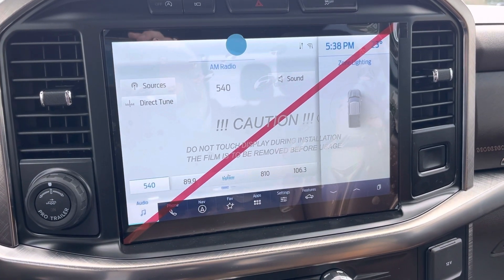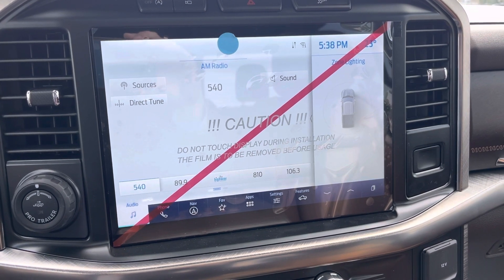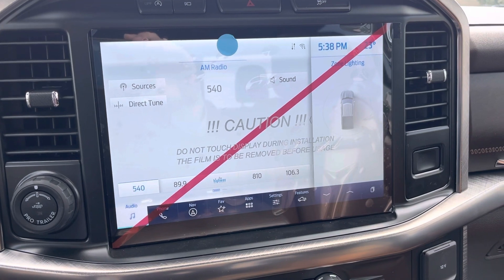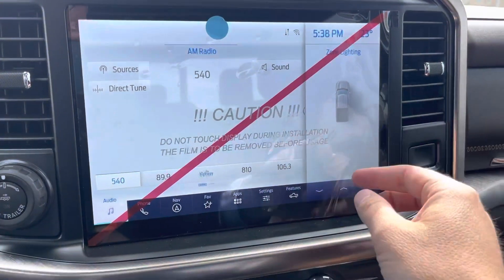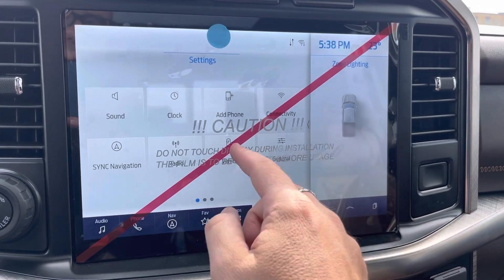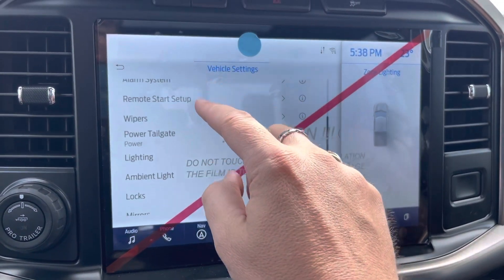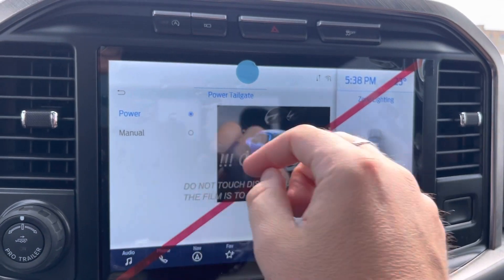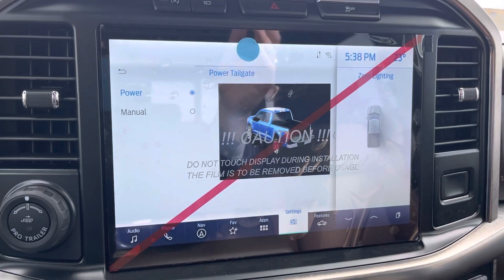2021 Ford F-150 Power tailgate not working? Try this.